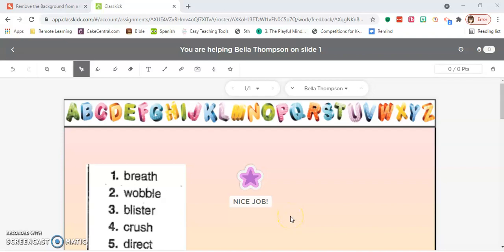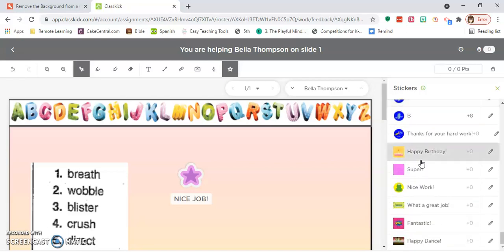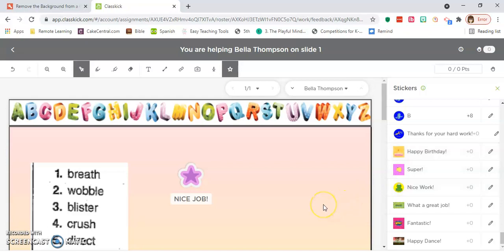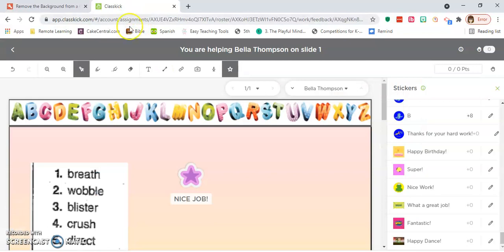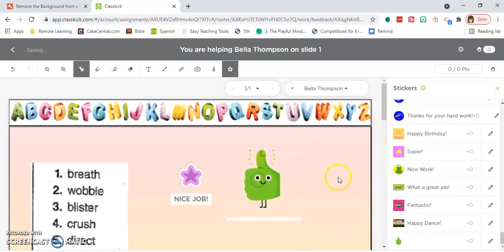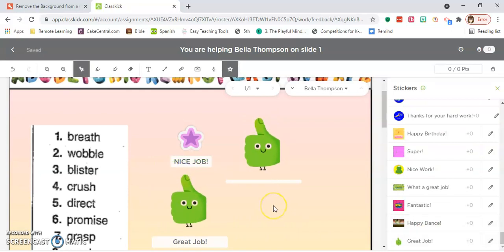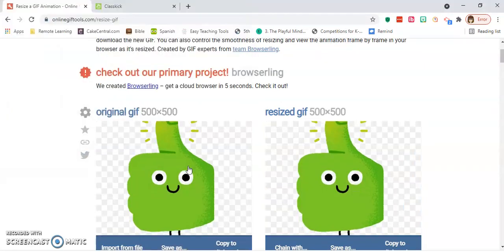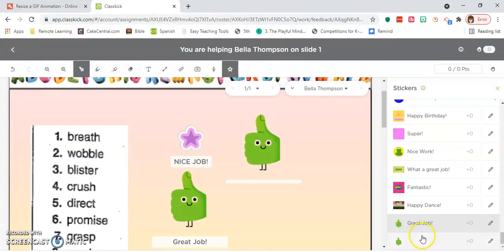Customizing Stickers -- Rearranging, Making Transparent, & Resizing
Thank you for sharing, Mrs. Jefferies!